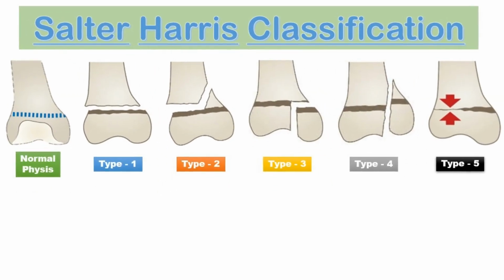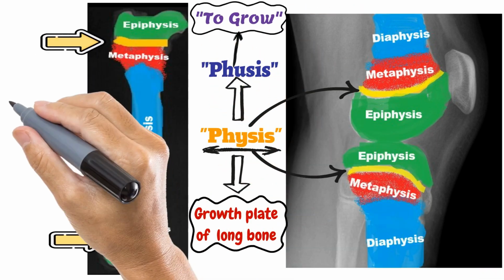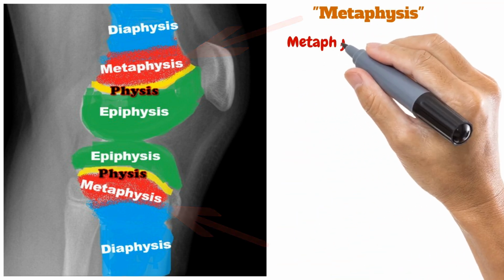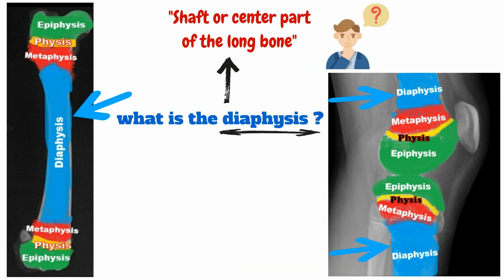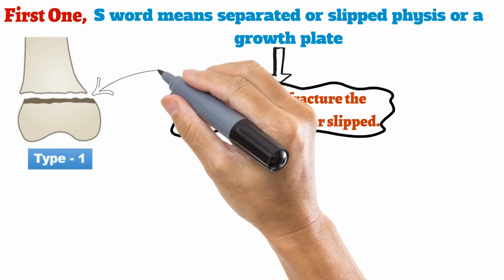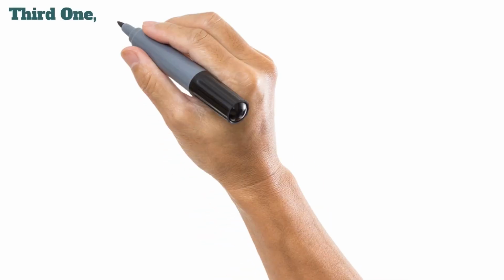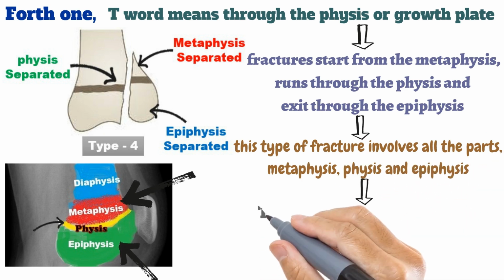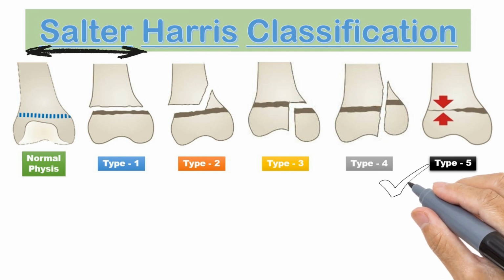Fracture Classification :- Salter Harris classification (relative to Physis)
In this video, we simplify the Salter Harris Fracture Classification—one of the easiest fracture classifications to understand. This classification helps in identifying fractures relative to the physis, or growth plate, in long bones. We’ll break down the different types of fractures, how they impact the bone, and the meaning behind the acronym SALTER (Separated, Above, Lower, Through, Erase).

Watch to gain a deeper understanding of bone growth, injury mechanisms, and fracture types. Perfect for veterinary students, medical professionals, and anyone interested in bone anatomy!

Chapters:
0:00 Introduction
0:45 What is Physis?
1:30 Understanding Epiphysis, Metaphysis, and Diaphysis
3:00 What is SALTER Harris Classification?
3:30 Type 1 Salter Harris Fracture
4:00 Type 2 Salter Harris Fracture
4:30 Type 3 Salter Harris Fracture
5:00 Type 4 Salter Harris Fracture
5:30 Type 5 Salter Harris Fracture
6:00 Summary and Recap

Salter Harris Classification, fracture types, bone injuries, growth plate fractures, physis fracture, epiphysis, metaphysis, diaphysis, bone development, pediatric fractures, orthopedic fractures, Salter Harris types, veterinary medicine, bone healing